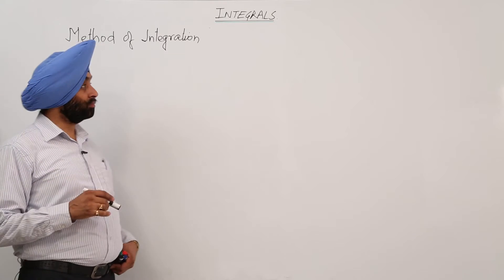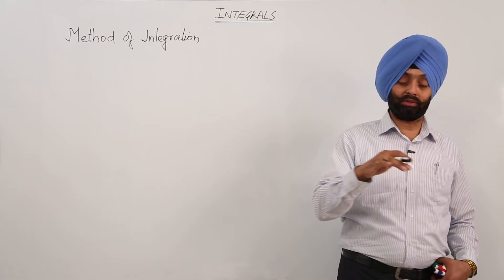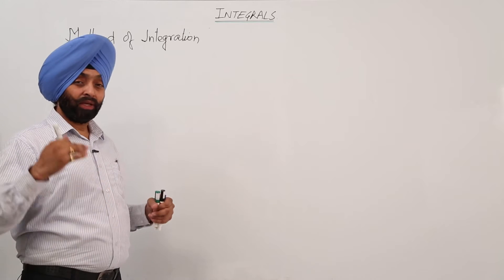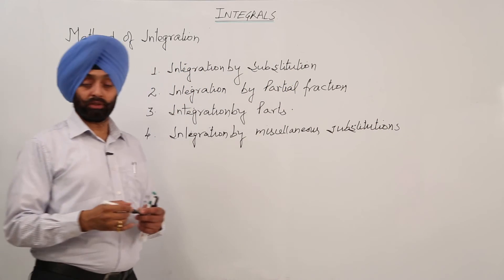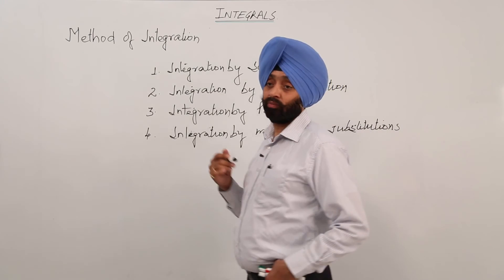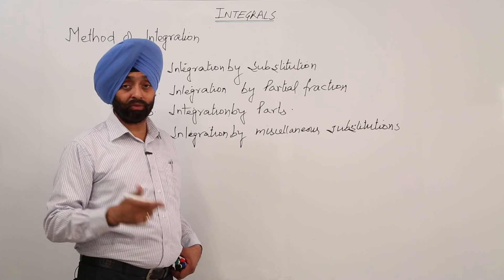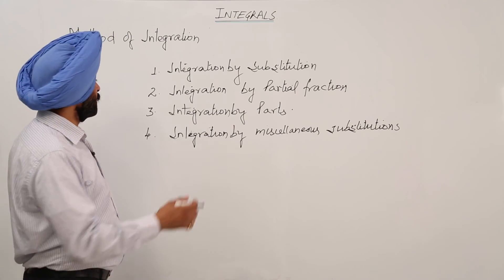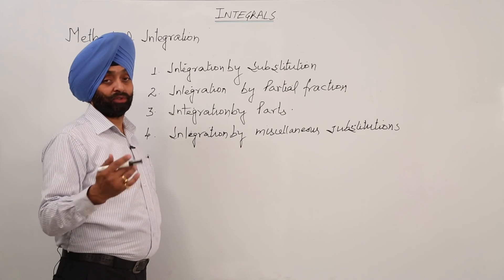Must See free Video l Method of integration l ICSE CLASS 12 MATH l INTEGRALS l L22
Integrals (ICS Class 11, chapter 10) have been explained in this bullet course and each and every minute detail has been covered so that students have a thorough understanding and can deal with any question based on this topic.